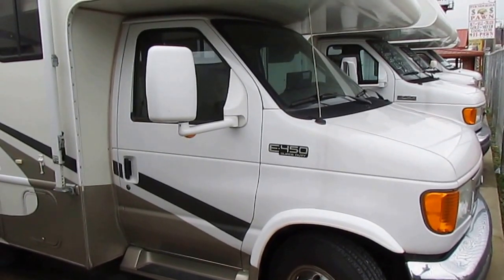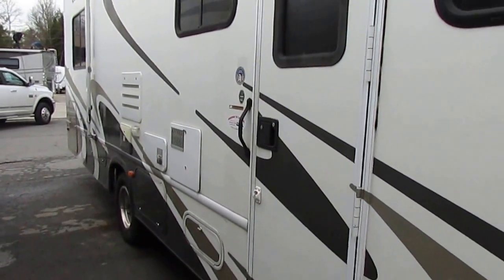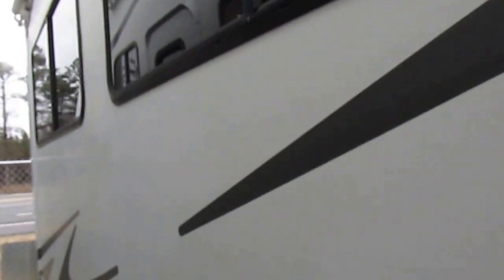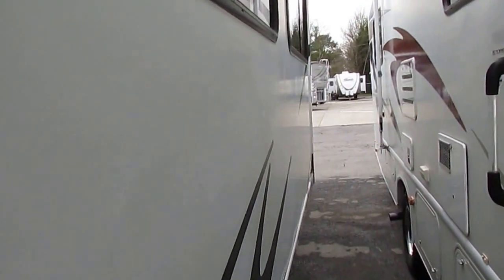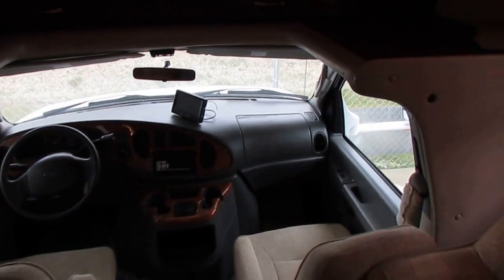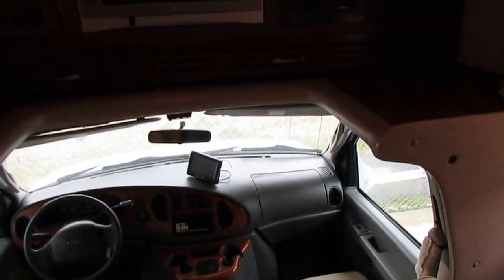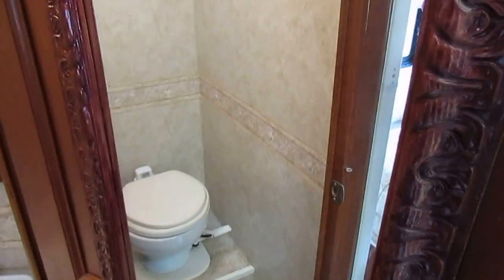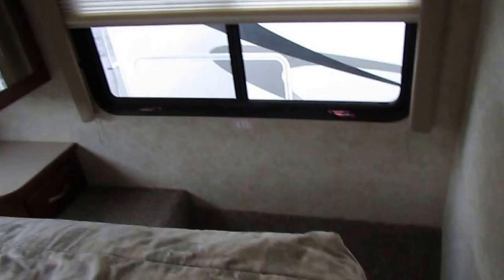SOLD! 2005 Chateau 31P Class C Motor Home, Slide Out, Only 52K Miles, $34,900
This is a great buy on a clean Class C Motor Home. Spring is just around the corner and nice , clean low mileage Class C's like this one sell out first          This 2005 Four Winds Chateau 31 P is in excellent condition and price thousands UNDER NADA !! Only 52,000 Miles !!

     This motor home is built on a Super Duty Ford E-450 Chassis with the wider wheelbase for greater driving stability and less sway . The engine is a 6.8 liter Triton V-10 with 305 Horsepower and 420 lb/pd of torque . More than enough to merge onto today's highways and interstates and climb mountains even while towing a vehicle or trailer .  54.000 miles and runs and drives like a new one !, The power plant is a  4 kw RV generator with only 363 hours , One power slide out with awning topper  . Patio awning,, Full pass through outside storage  , trailer tow package  , rear roof  ladder   full fiberglass exterior, outside entertainment center and much more  . look how nice the finish and striping is for a 2005 model  . This motor home is in great shape   and still priced Thousands  under book value .

     Take advantage of our great finance options we have interest rates as low as 2.5 % with approved credit (60 Months) and we also offer extended terms up to 144 months with approved credit  , Will sell fast !!

The interior looks great . No smoke or pet odors and we guarantee everything to work perfectly . The front cab has ice cold dash air, power windows and locks , CD Stereo , back up camera The cab over has a entertainment center , TV and a slide out single bunk . Behind the cab is a sleeper sofa  and a table that makes a bed , This RV has the upgrade hardwood cabinets, ice cold ducted roof air, ducted dsi furnace, dsi water heater, Walk through kitchen with all appliances,  bathroom with glass shower door skylight, and a large rear private bedroom with a queen island bed   , This Class C RV sleeps 7 and this far back of book will sell fast . Compare our prices to any dealer in the USA and we blow them out of the water on price for the same make and model and quality / condition of our used RV's . Deals like this is why we are one of the oldest used RV dealers in the USA since 1968 !! Plus no extra sales fee's of any kind (No Doc Fee, No Prep,Fee, No tag/Title Fee, ETC)

   Only $34,900 and will trade  . We offer discount nationwide delivery (we have sold RV's to all 50 states, Canada, Europe, and even Australia so you are never too far away for us to save you money on a pre-owned RV) . We have some great financing with approved credit  . Parkway RV Center also does not charge any doc fee, no prep fee, no tag / title fee, etc. Don't fall for the big RV dealer fee scam. All those Fee's are 100 % dealer profit !!